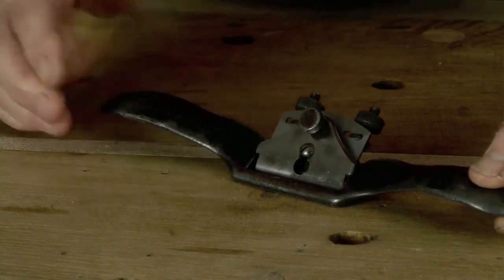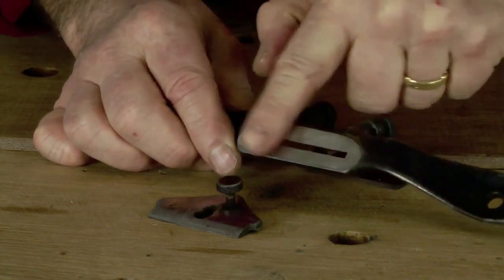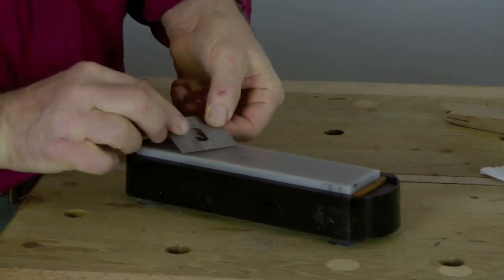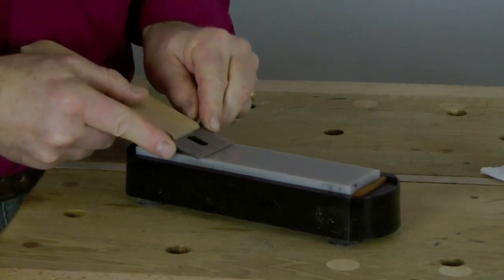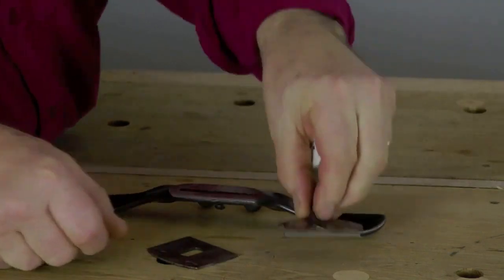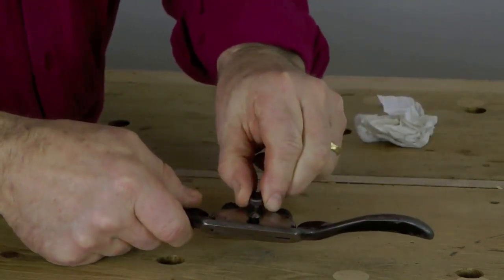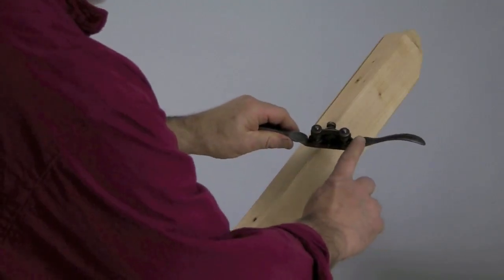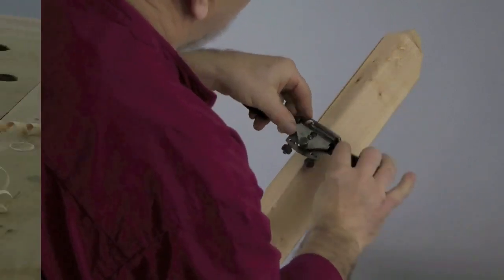How to Use and Sharpen a Spokeshave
As a woodcarver, the spokeshave is one of my favourite tools. I mean it. I love using a spokeshave!

In this video, I'show you how to sharpen the blade using a home-made jig and then 'set' it into the spokeshave proper.
The trick with all these bench, 'edge' tools is in making sure the blades are correctly sharpened and 'set' right, especially planes and spokeshaves. If you can sharpen a carving tool correctly, you'll find these bench tools a doddle!

After that, as always, it's practice. And I hope you find, like me, that there is something about the spokeshave that makes it a joy to use, shaping broad surfaces or chamfering edges.